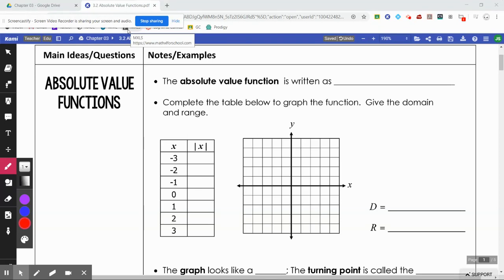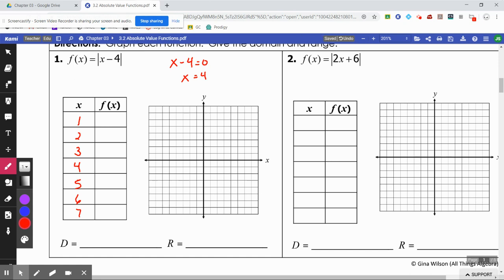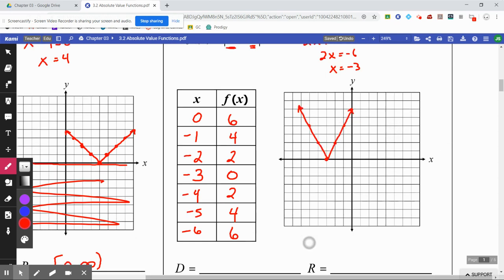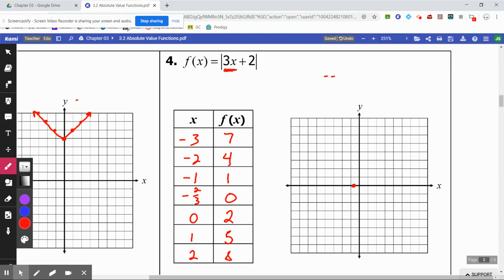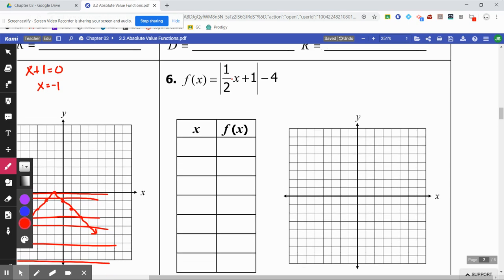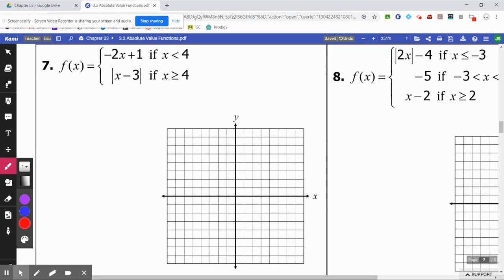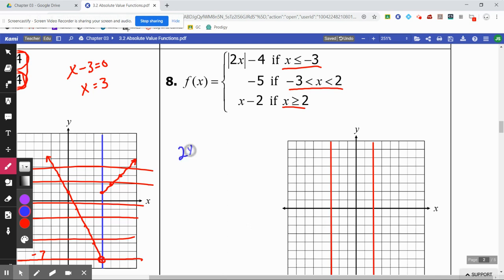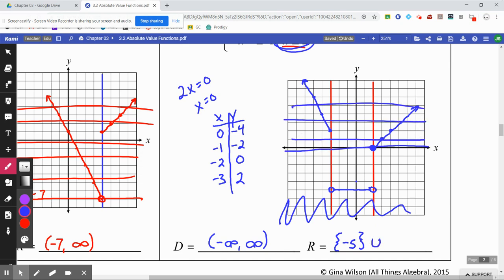3.2 Graphing Absolute Value Functions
Concise Summary of Absolute Value Function
The absolute value function, written as y = |x|, is discussed in this video. The function ensures any value within it is positive as it represents the distance from zero. The absolute value function is graphed to create a V-shaped curve with a vertex at (0, 0). The domain for this function is all real numbers, and the range is all values greater than or equal to zero.

Graphing the Absolute Value Function
To graph the absolute value function, start by identifying the vertex at (0, 0). Then, plot points symmetrically on both sides of the vertex. The graph is symmetric around the y-axis. You can complete the table of values to help plot additional points on the graph.

Piecewise Functions
When dealing with piecewise functions, separate the graph into different sections divided by the transition points. Graph each part individually following the conditions specified for each segment. Pay attention to open and closed circles to indicate whether the points are included in the graph or not.

Conclusion
Understanding how to graph the absolute value function and piecewise functions is essential in mathematics. By carefully plotting points and considering the nature of each part, you can accurately represent these functions graphically. Remember to consider the domain and range of the functions when graphing to ensure a complete and accurate representation.